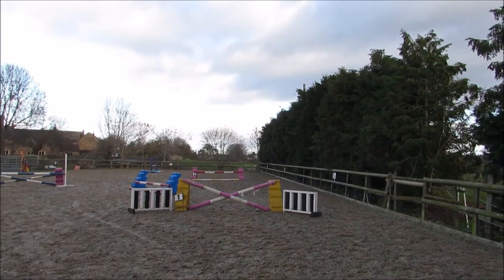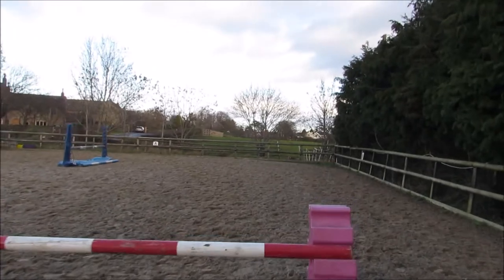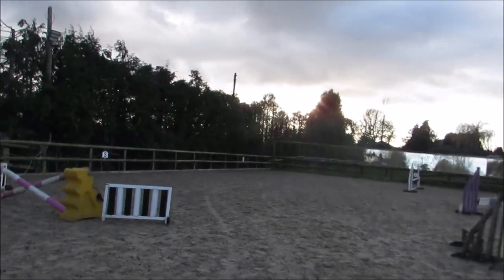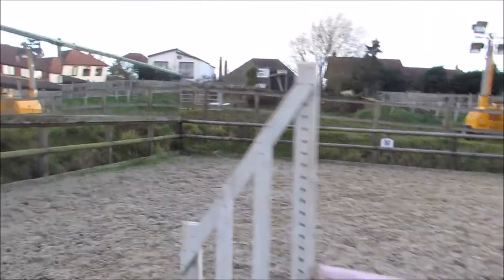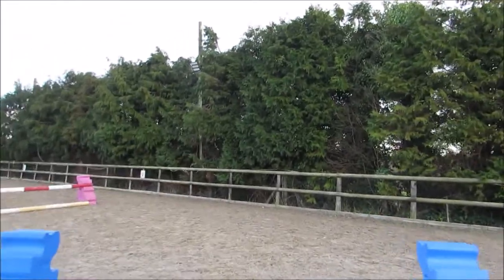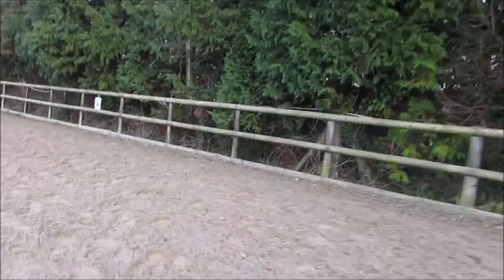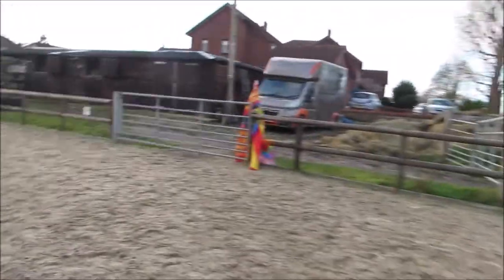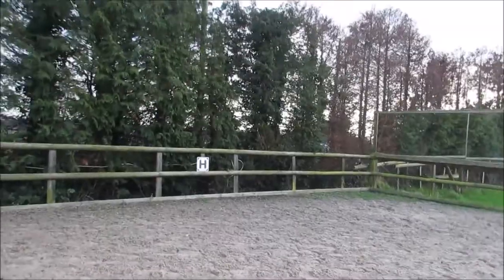Jumping at Hillyfields December 2020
The course and our attempt at it!